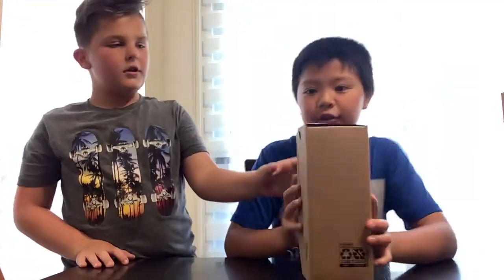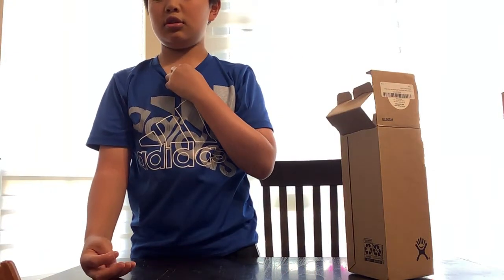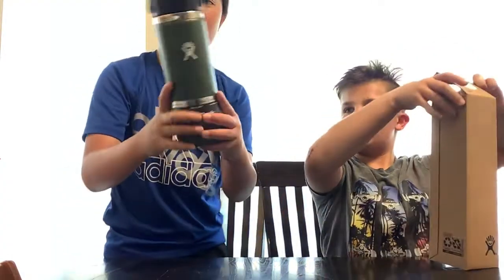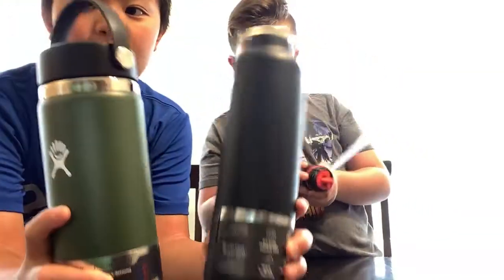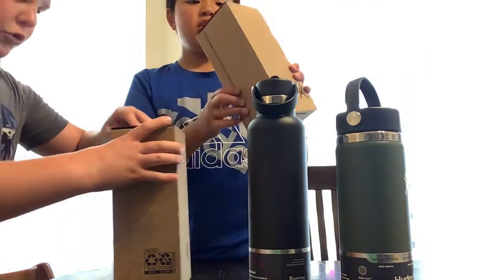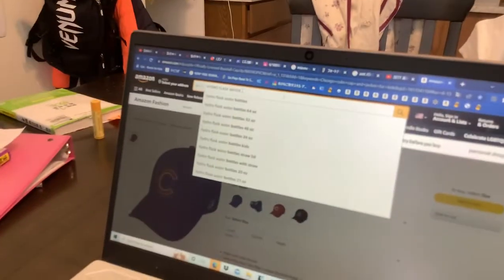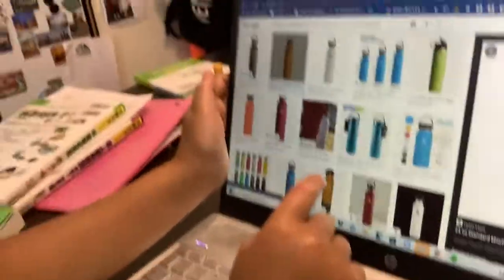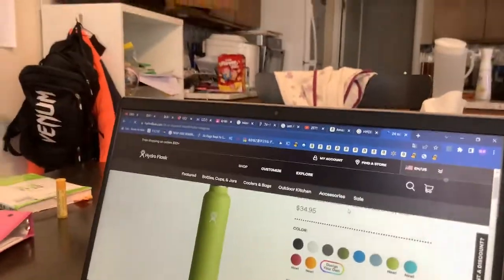Hydro flask Review￼ Wide mouth and flex cap water bottles 24oz water bottles